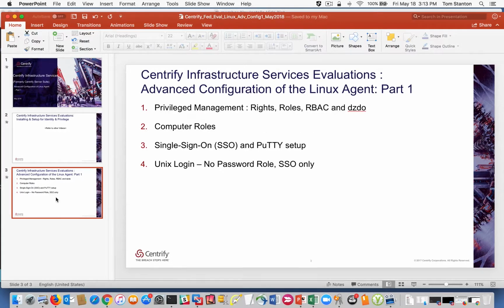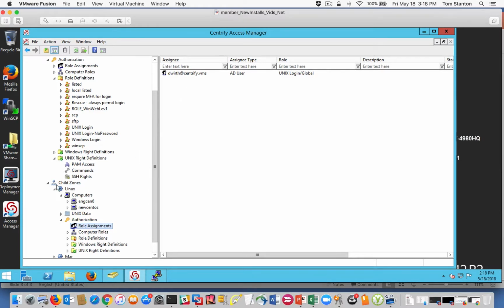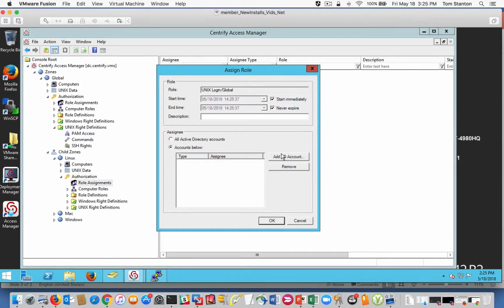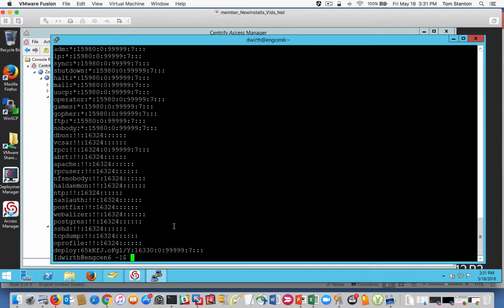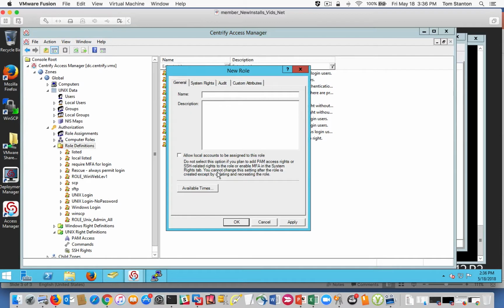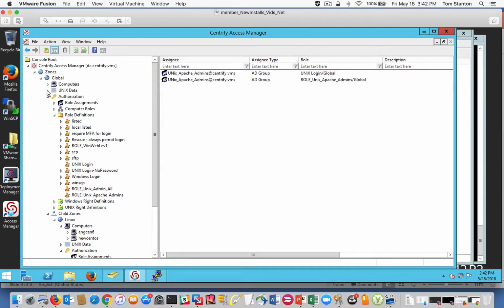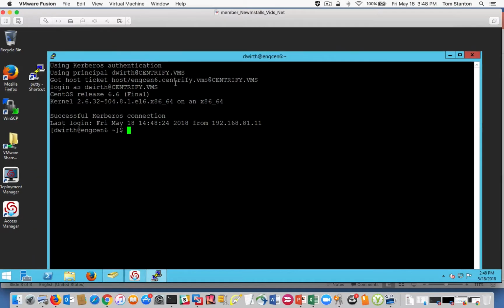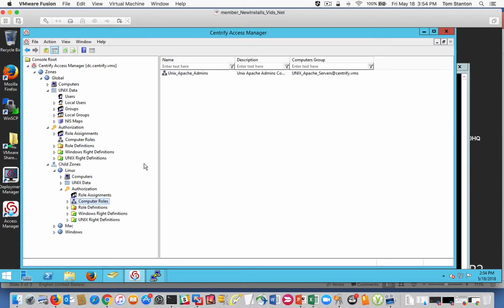Centrify Infrastructure Services v2018: Adv Linux Config Part 1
Demo of configuring the Identity & Privilege Mgmt functions of the Centrify Infrastructure Services Linux agent: Rights, Roles, RBAC, dzdo, computer Roles, Kerberos SSO with PuTTY, preventing password logins